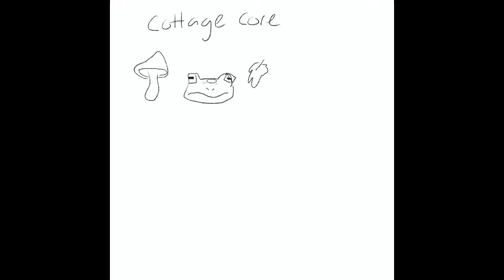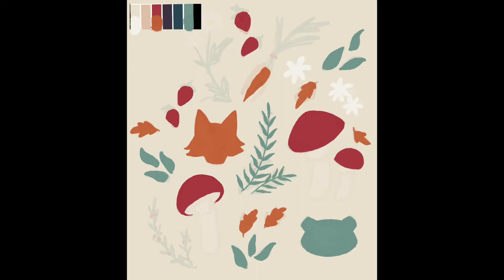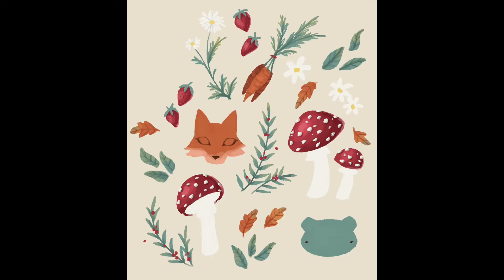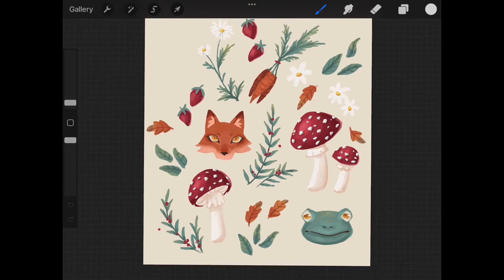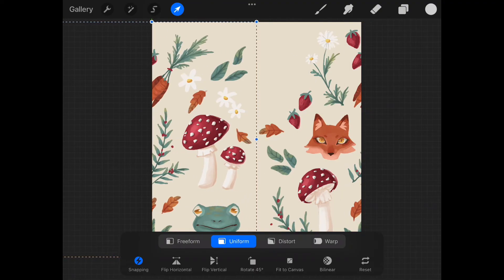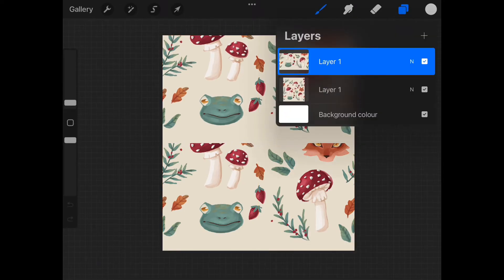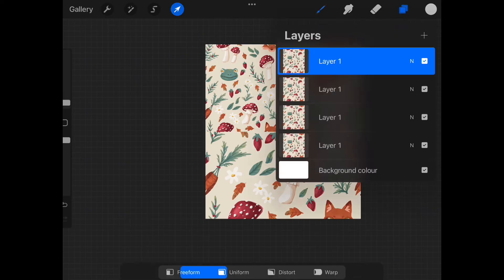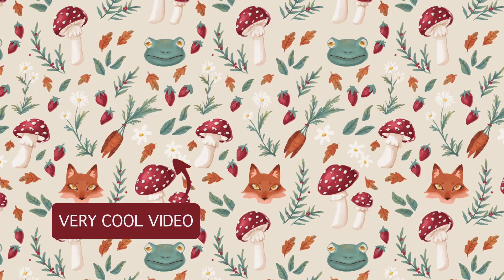☆ How to make SEAMLESS PATTERN in Procreate ☆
Here is a quick procreate tutorial on how to make a seamless pattern. This method probably works on other programs as well. Hope this helped!